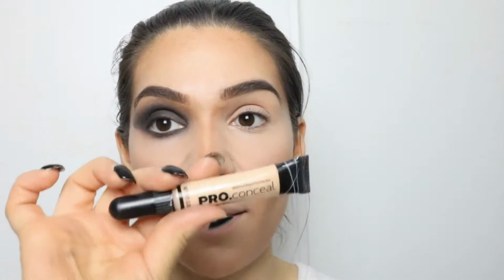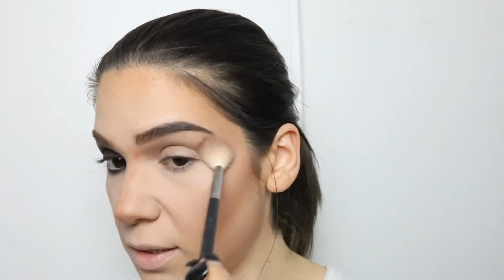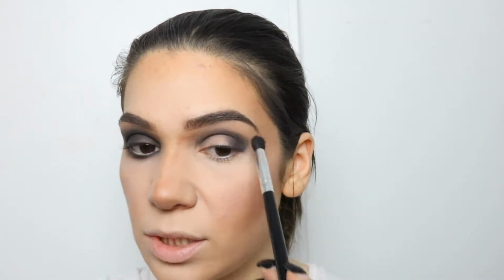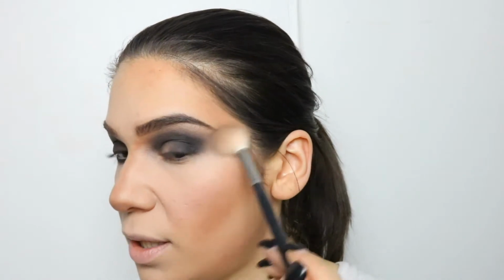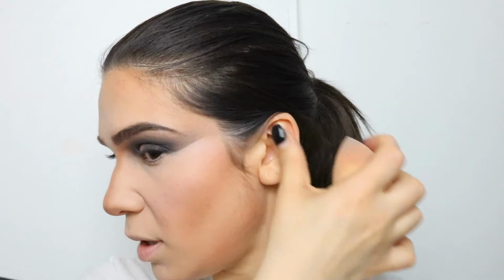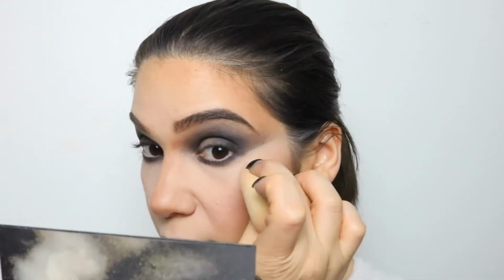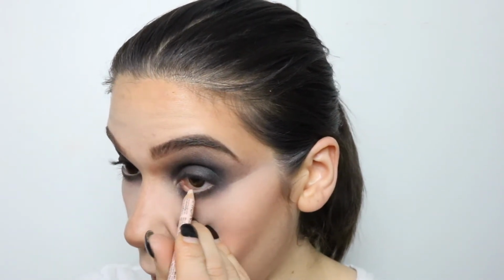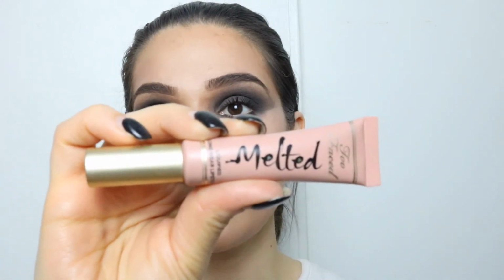Fierce Smokey eyes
With this look I did a Fierce smokey eye and a nude lip. For those of you that know me, know I love a smokey eye and nude lip look. In this video I'll show you how to blend your eye shadow properly which, is one of the main important steps when it comes to an all black smokey eye. Also I show you how to get the fierce high fashion sharp edge in a simple easy way.

Morphe Brush: R37

Morphe Brush: E36

Morphe Brush: E17